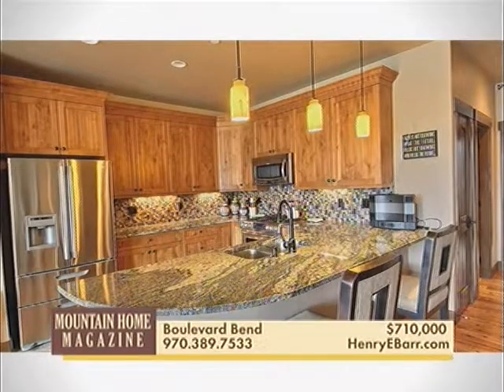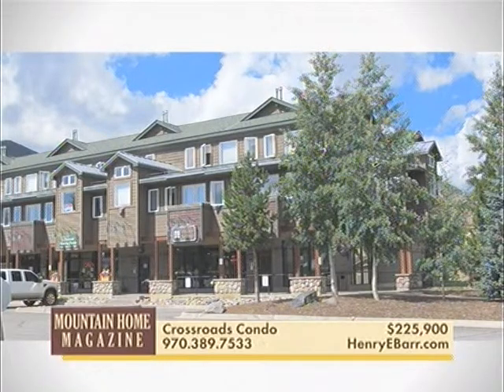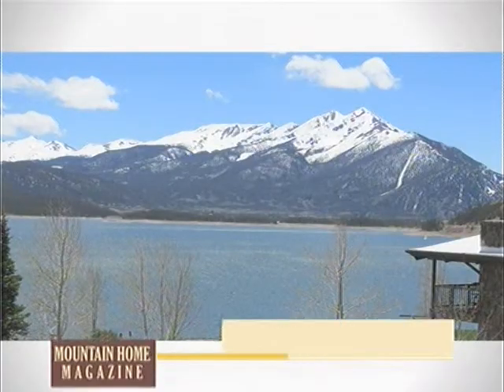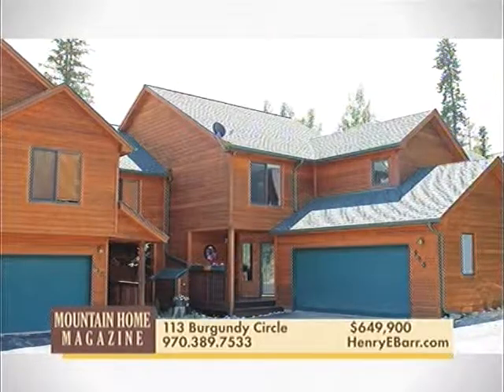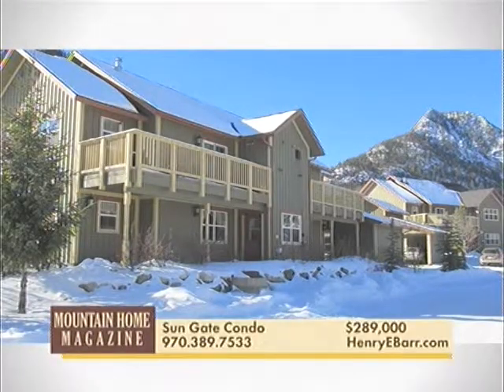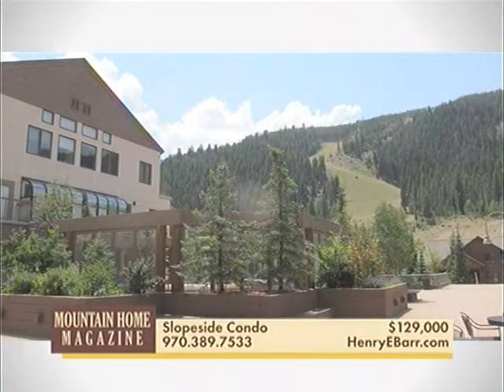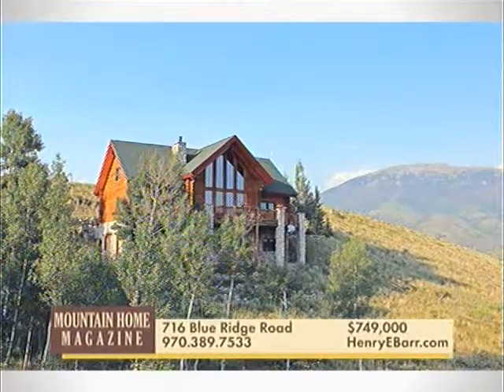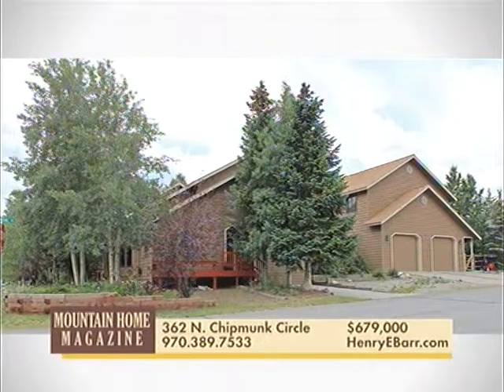LA Henry Barr Listing 2